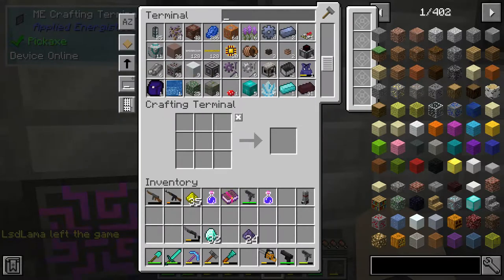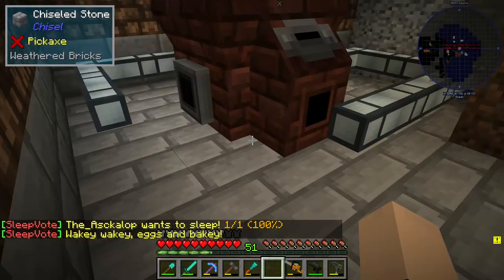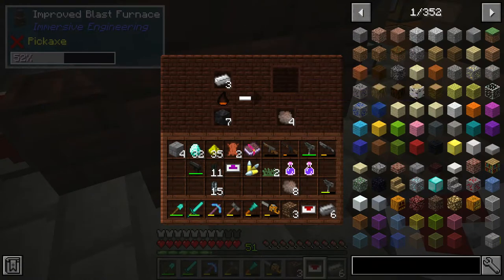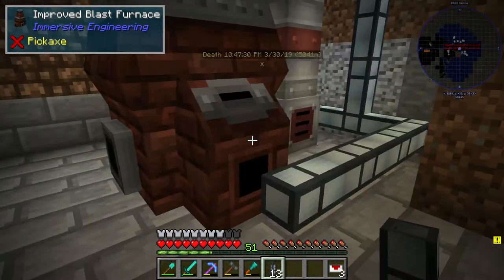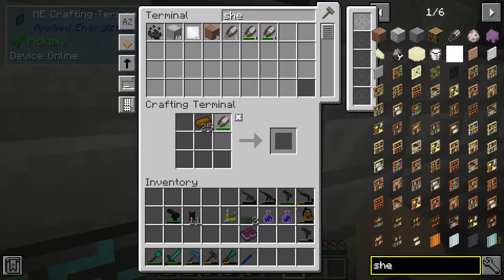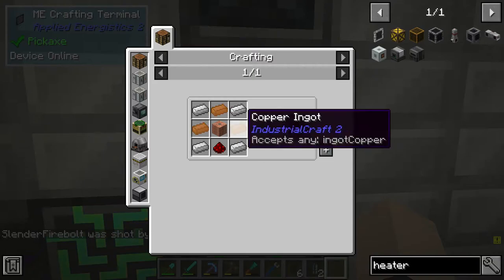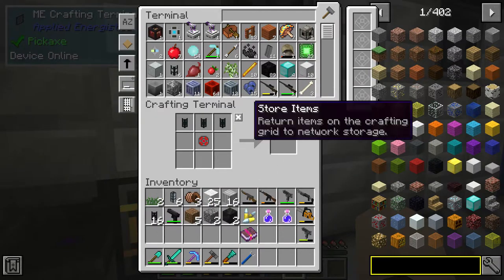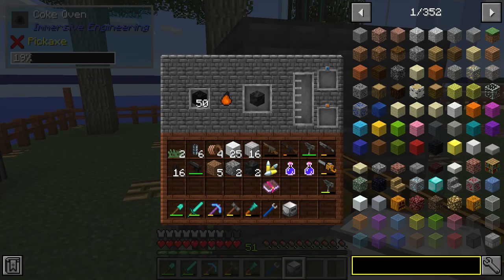HAVING A BLAST? | Towncraft ep3